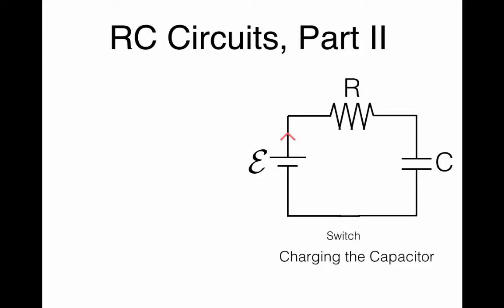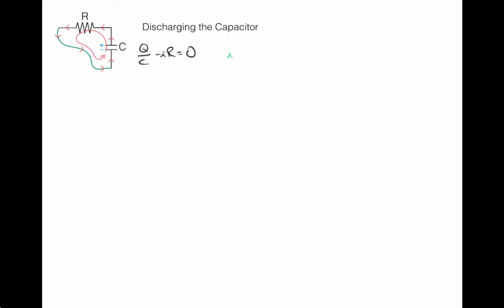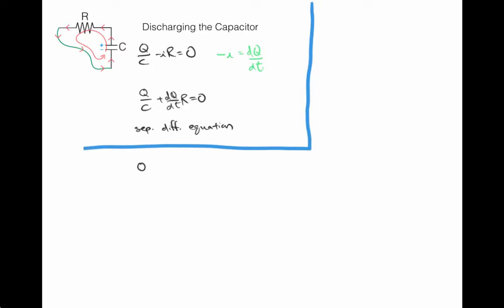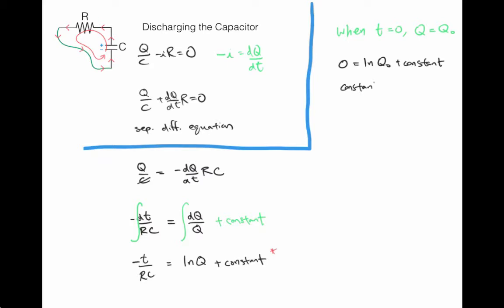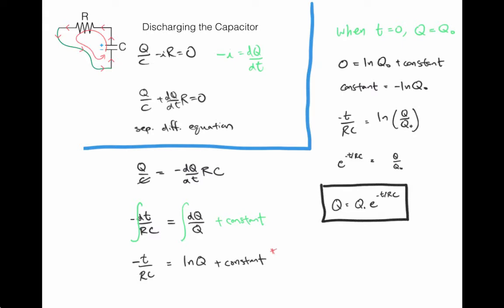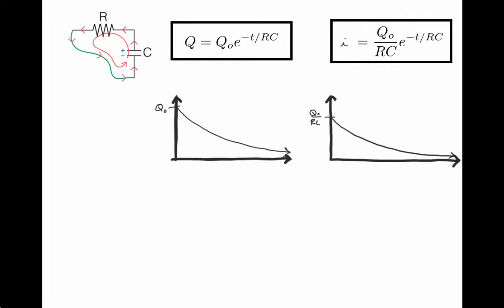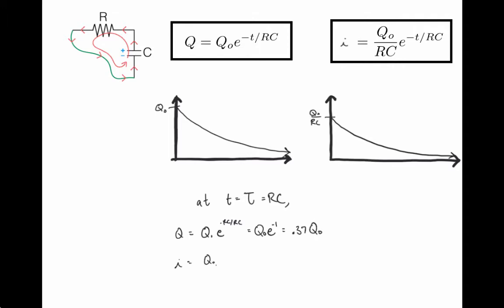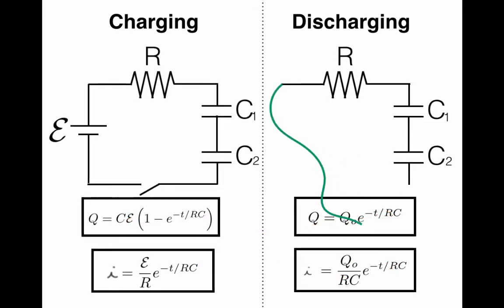RC Circuit, Discharging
Derivations for charge on the capacitor and current in the RC circuit as a function of time.  Also, some discussion about how widely to use the derived equations.